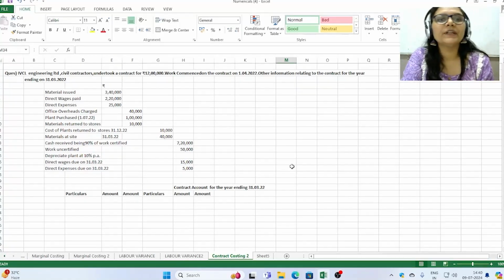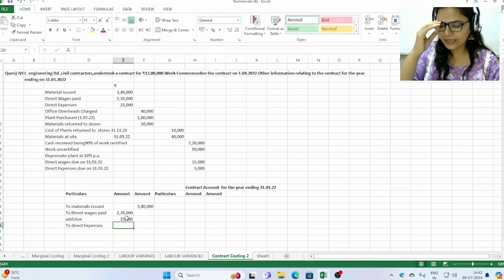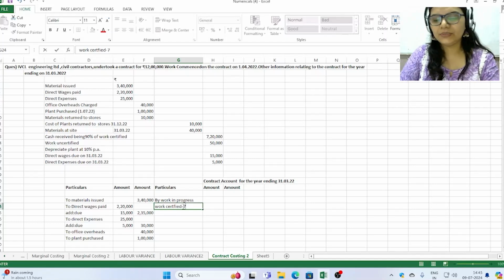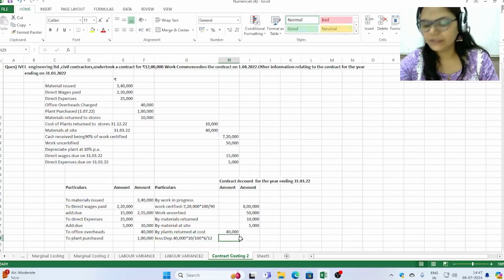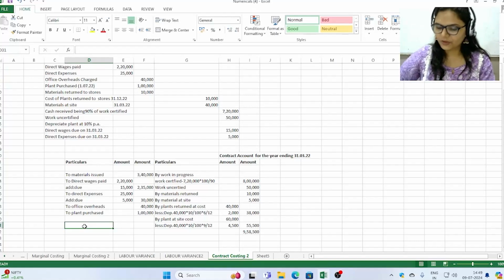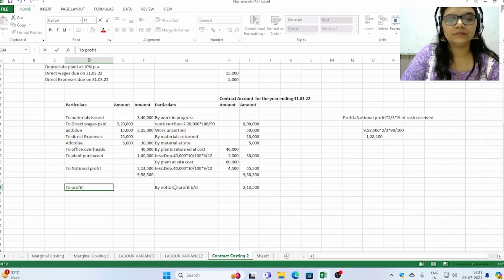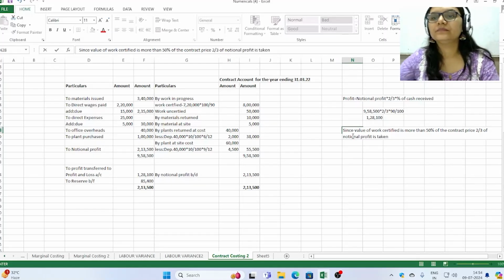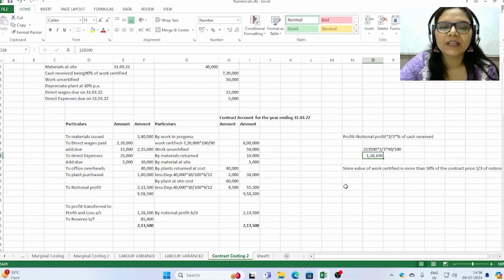Block-4 L 12 Topic Contract Costing